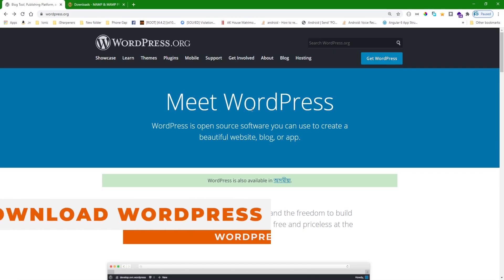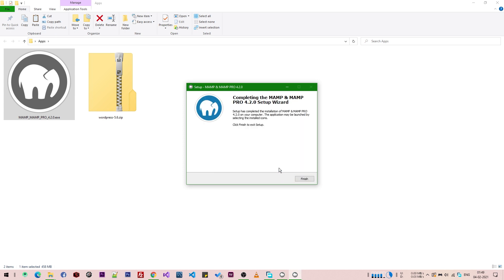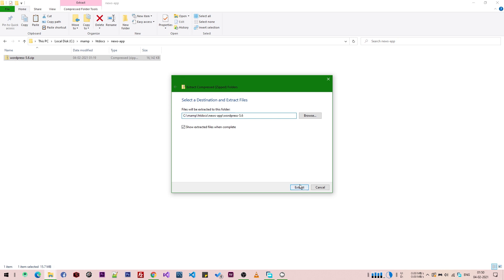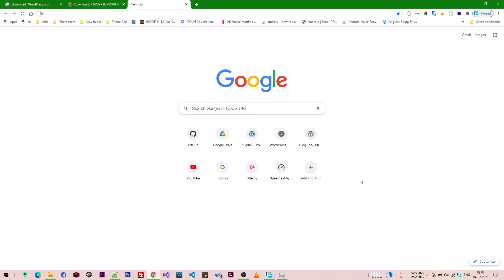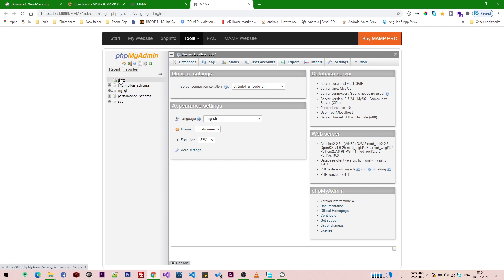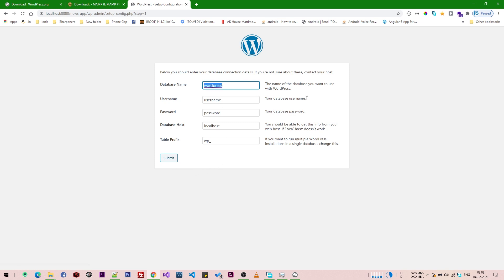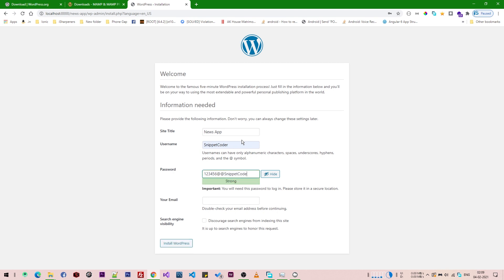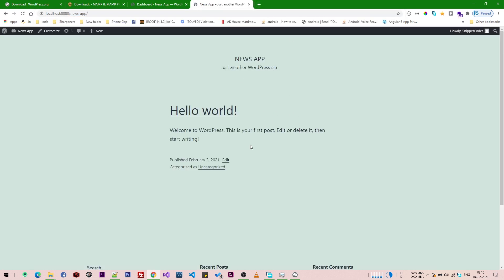🔴 Install WordPress on localhost - Step By Step Guide | Wordpress Tutorial for Flutter 🔥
In this video, We will learn How to Install WordPress on localhost - Step By Step Guide for WordPress and Flutter App Development.